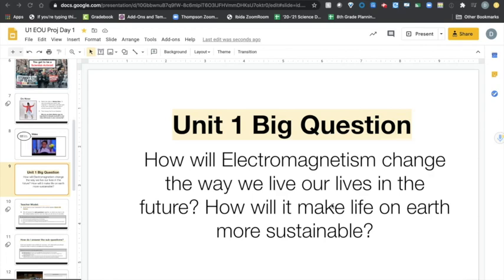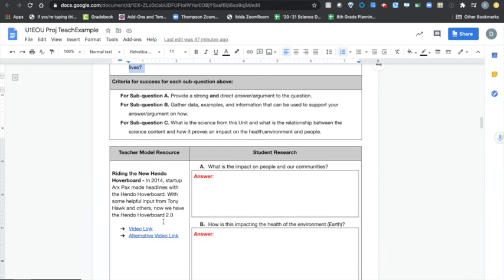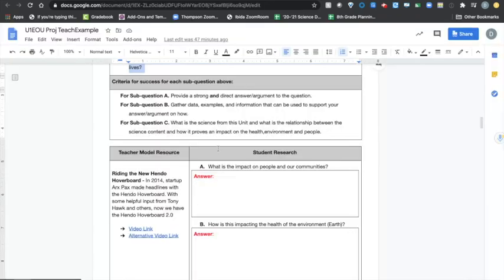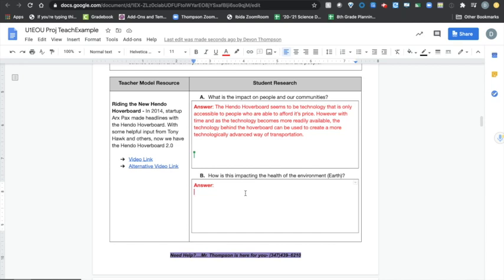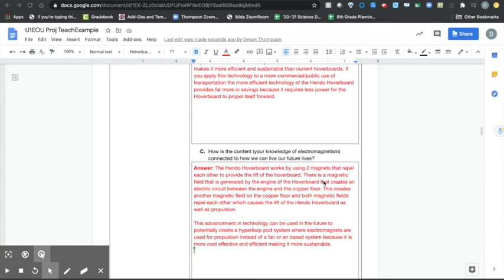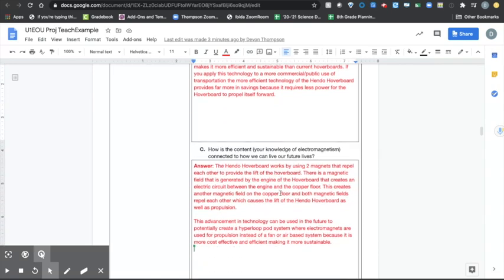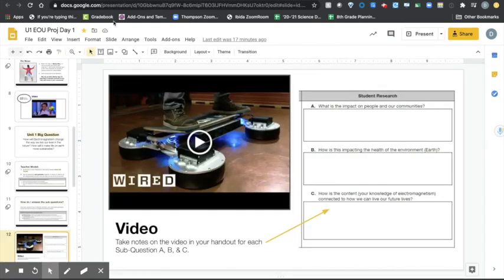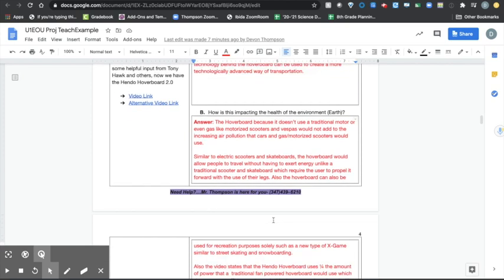U1 EOU Teacher Model